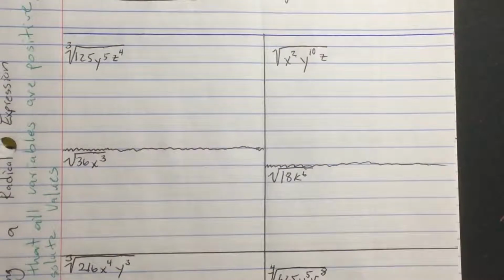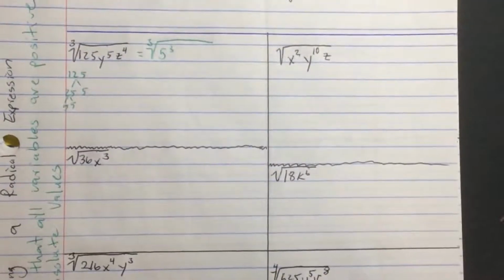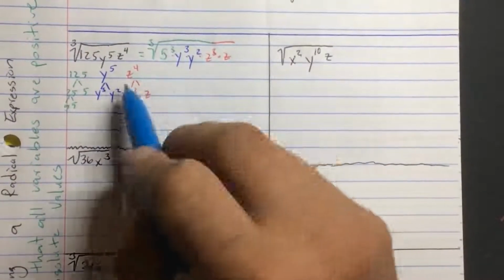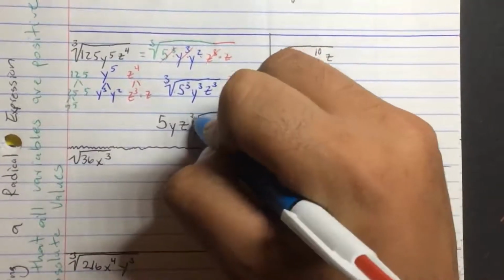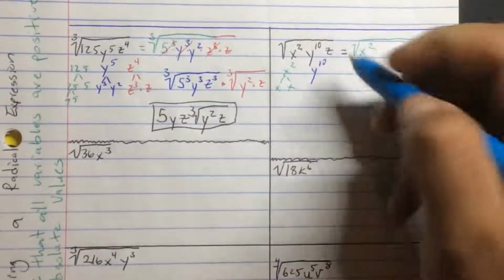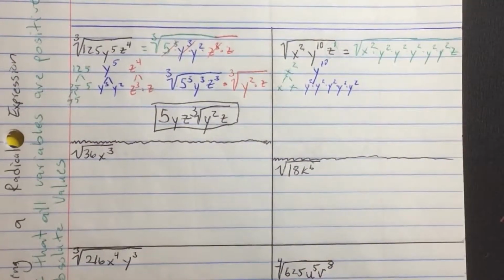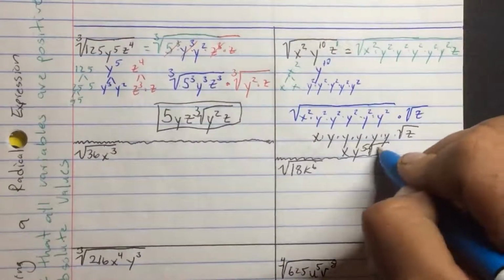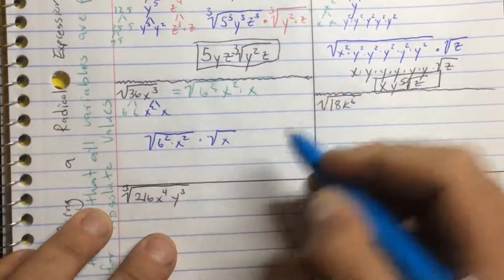§6.2 Simplifying a Radical Expression1st Foldable P2